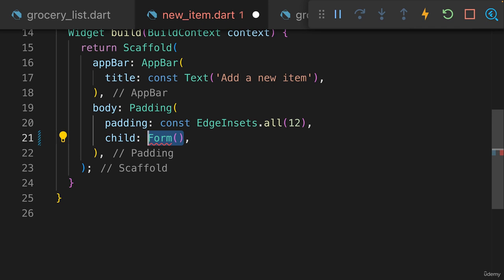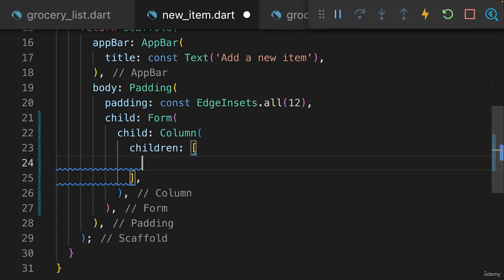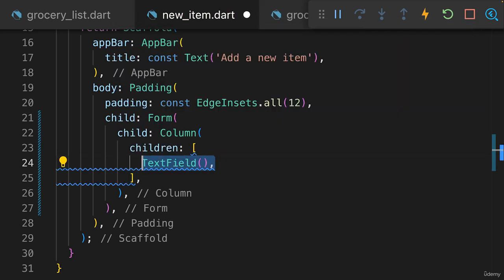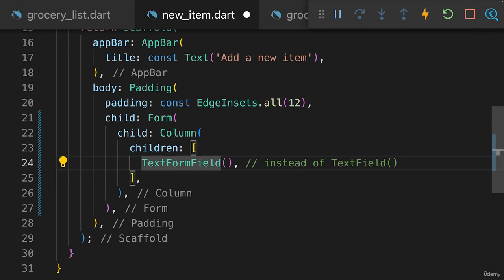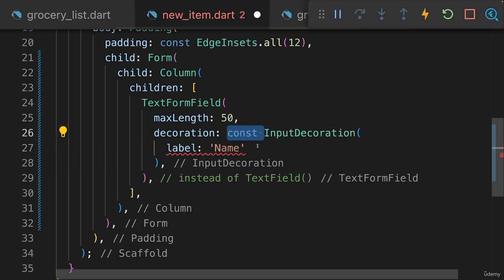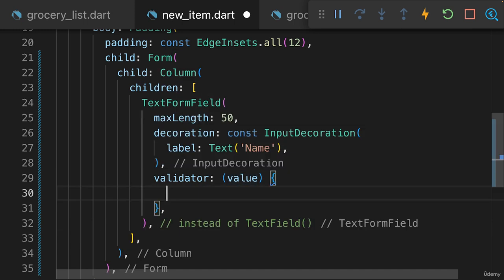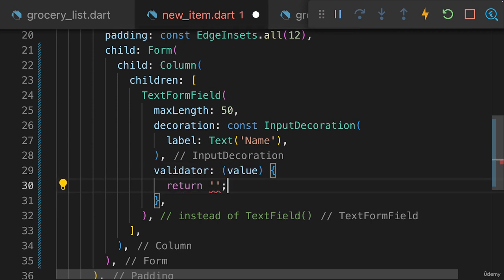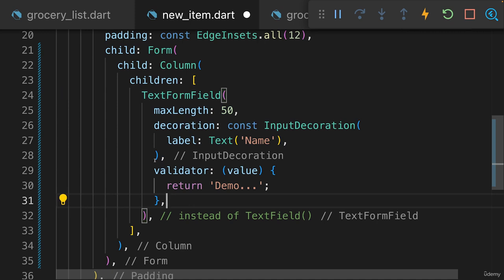11 6 The Form & TextFormField Widgets